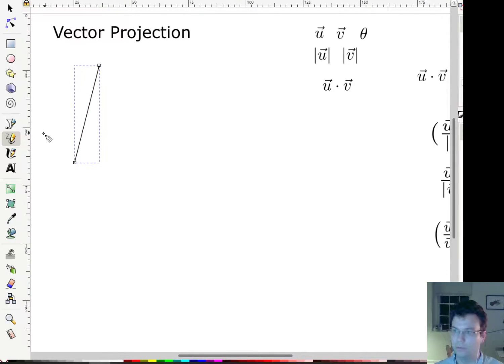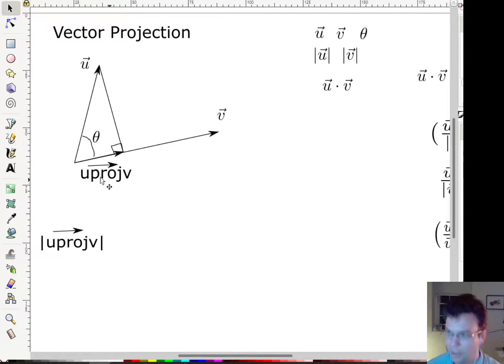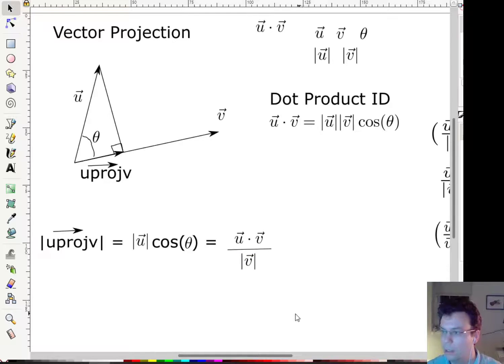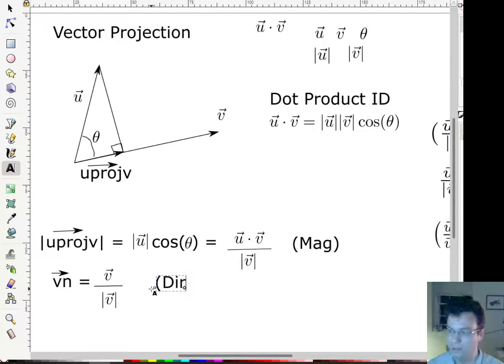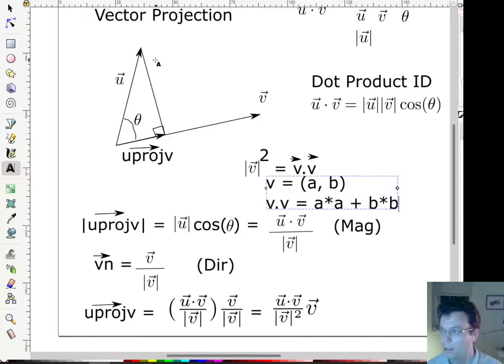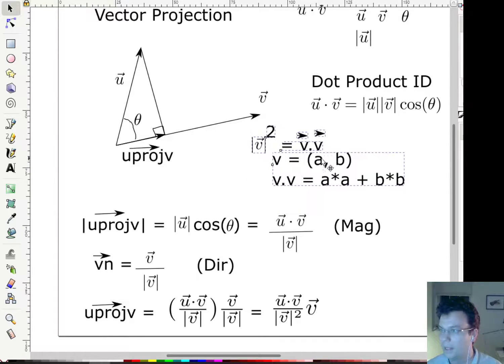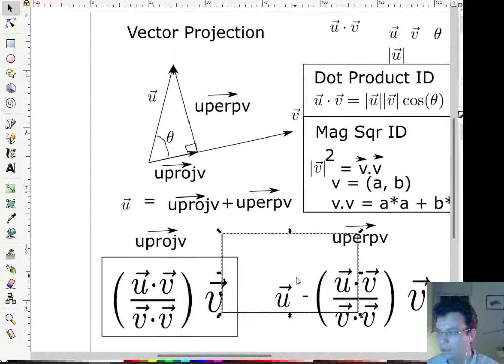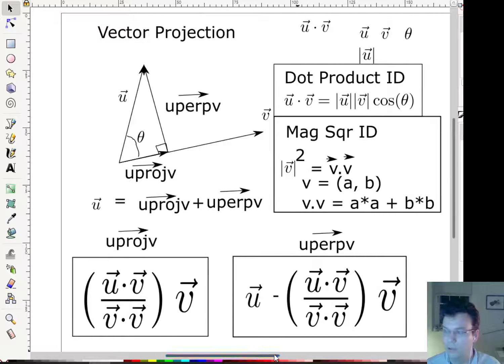Vectors Module 2: Vector Projections